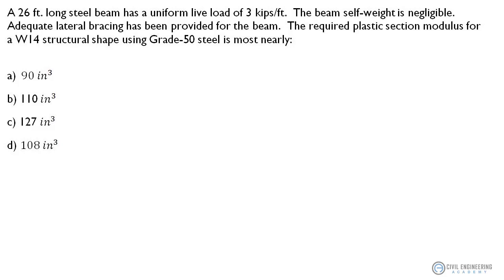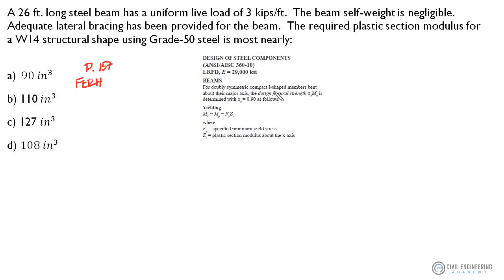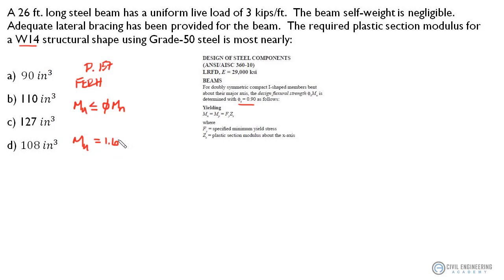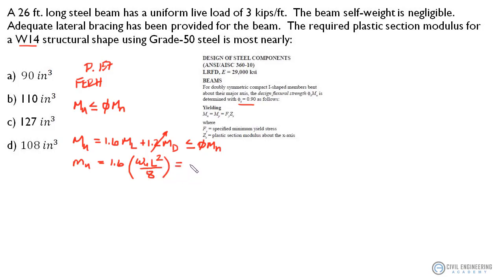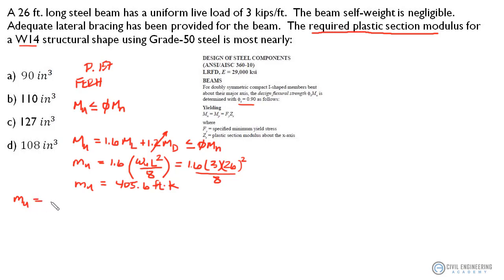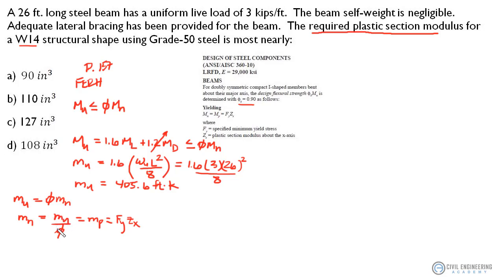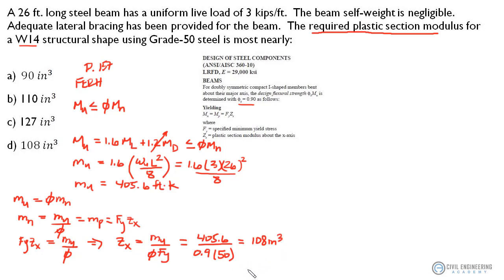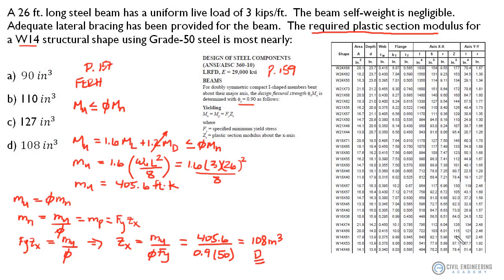Civil FE Exam - Find the Required Plastic Section Modulus of the Steel Beam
This is a perfect FE (and PE) problem for structural design.  Check out how to solve the plastic section modulus of a steel beam.

Want a complete FE review course?  Check out The Ultimate Civil FE Review Course